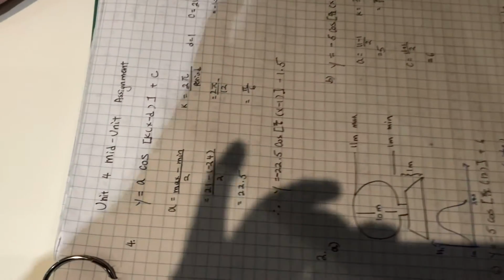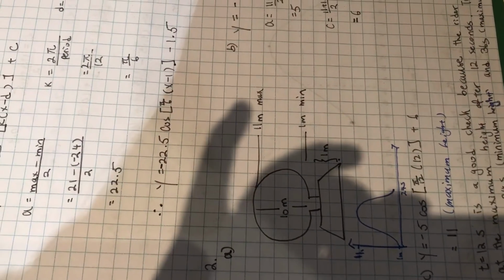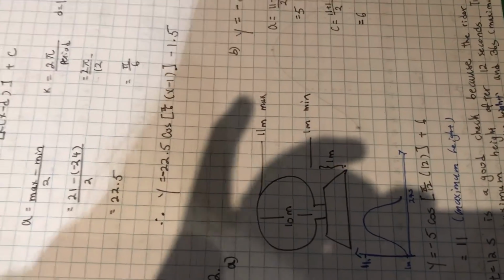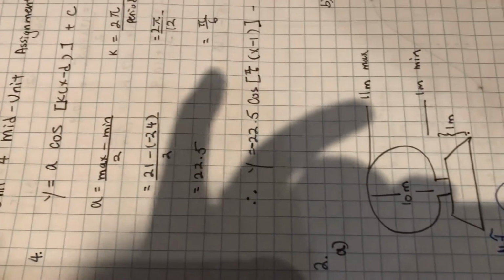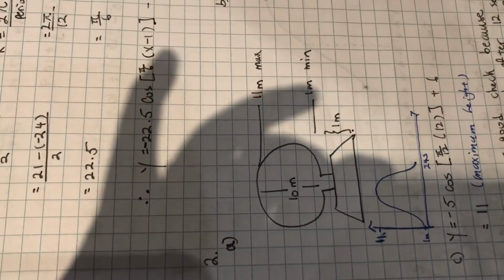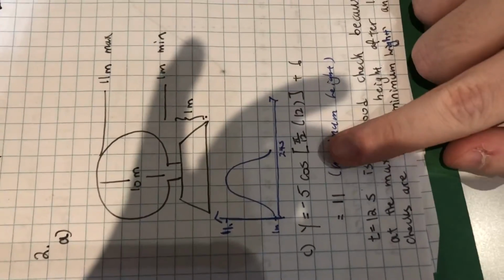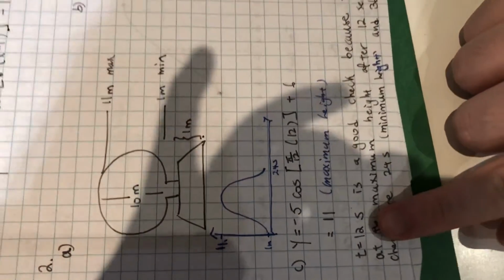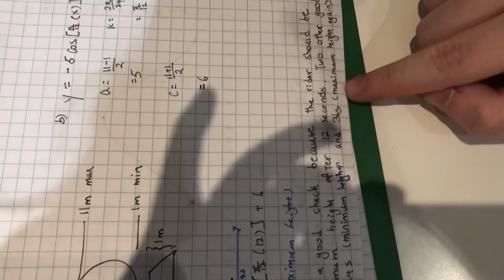Edward Moorehead MHF4U Unit 4 Mid Unit Assignment